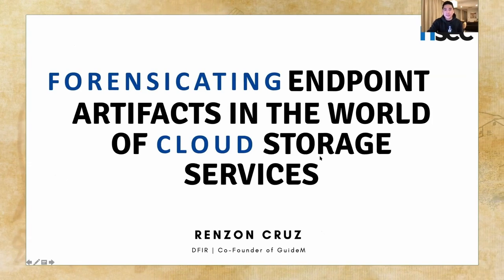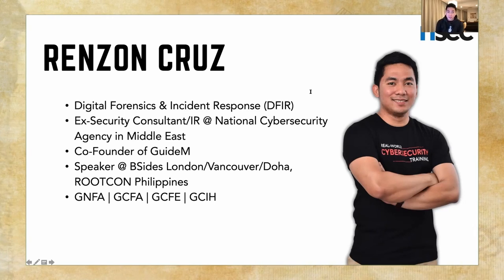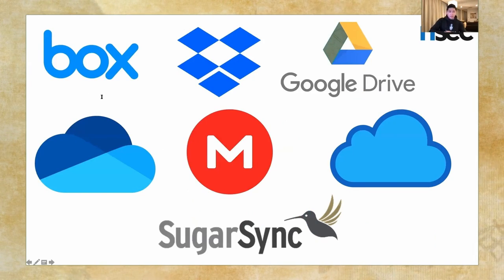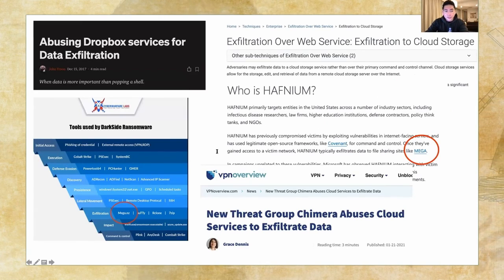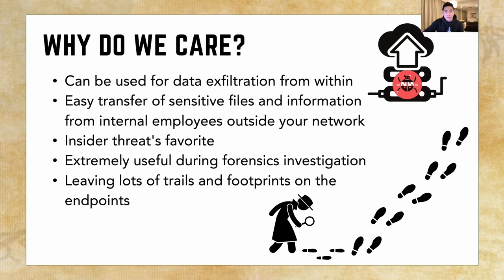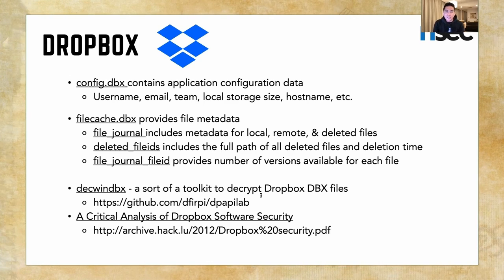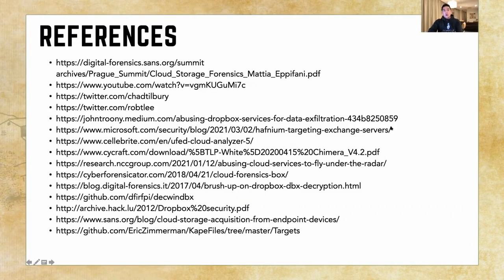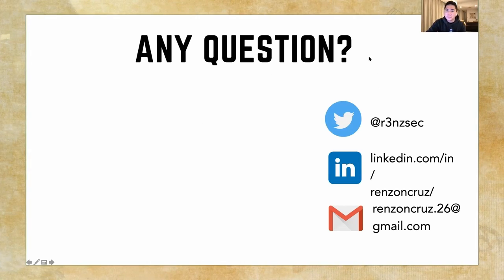NSEC2021 - Renzon Cruz - Forensicating Endpoint Artifacts in the World of Cloud Storage Services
In this presentation, I will discuss the key forensic artifacts that can be used whenever DFIR professionals encounter cloud storage services into the host such as OneDrive, Google Drive, Box and Dropbox. These are all essentials especially when the attacker or insider threat leverage these services to exfiltrate data. I will also show how to perform data acquisition to get these artifacts in forensically sound manner.

Today we are embracing the benefits and advantages of having cloud storage in most environments especially now when everyone is working work from home and data transmits from one place to another by the use of cloud storage services such as one drive, box, dropbox & google drive. There are a couple of artifacts on the endpoint side that gives us the ability to see the bigger picture when these cloud services are being used to perform data exfiltration and any malicious actions. In short, cloud storage data can be more accessible on the local device and can contain files and metadata distinctly different than the current cloud repository. I'm going to show how to perform data acquisition on these cloud storage applications installed in endpoint and what are those metadata and evidence that we can extract from the forensics standpoint.

Renzon Cruz, a Filipino security professional living in Dubai who works as Digital Forensics & Incident Response in a FinTech company based in the UK. He previously worked as Senior Security Consultant as part of a National Cyber Security Agency in Doha, Qatar. Prior to working in Dubai, he was also assigned as Sr. Security Analyst & Incident Responder and was also a previous college instructor at New Era University, Philippines. He was also accepted to various international conferences as a speaker such as BSides Vancouver (2019), BSides London (2019), BSides Doha (2020), and ROOTCON Hacking Conference (2020). He is also a co-founder, course developer, and instructor of GuideM, a real-world cybersecurity training center based in the Philippines. He also holds different certifications such as GCFA GCFE, GCIH, eCTHP, eCDFP, eJPT, CFR. He is mainly interested in defensive strategy, threat hunting, digital forensics, and incident response, malware analysis, adversary simulation.